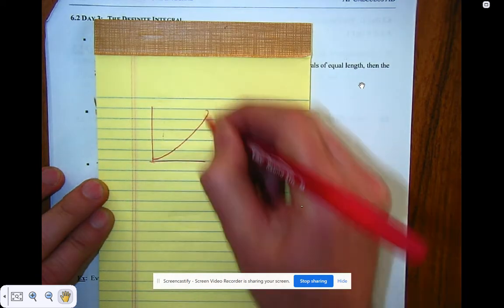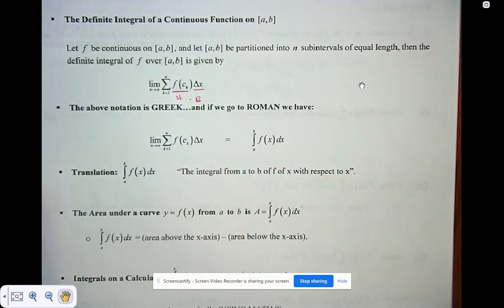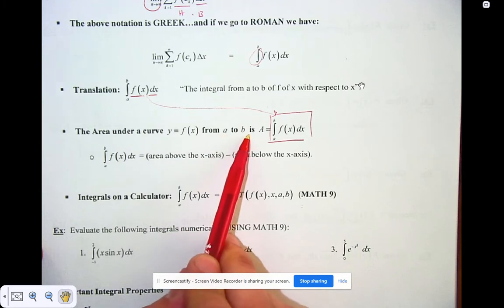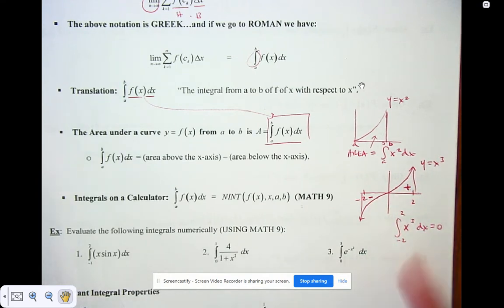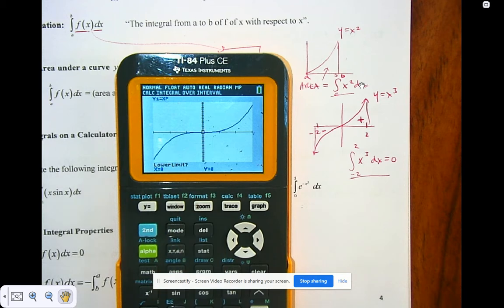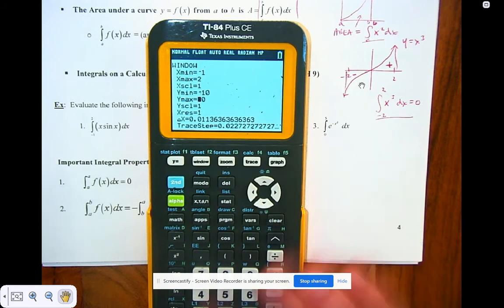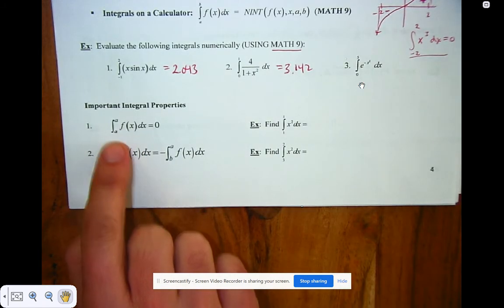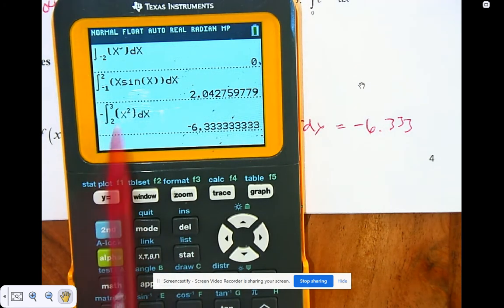AB CALC NOTES 6-2 Day 3